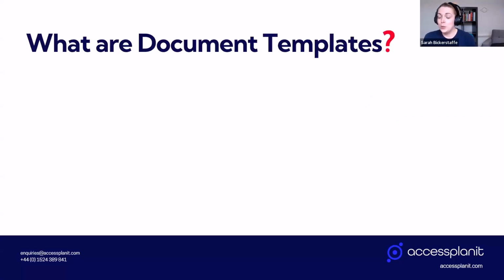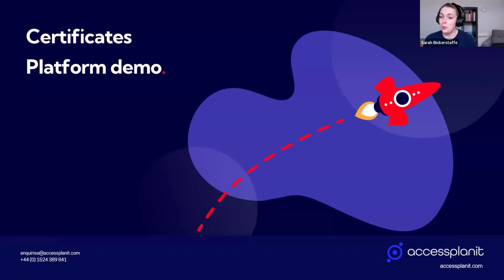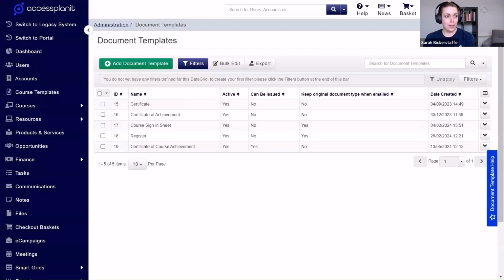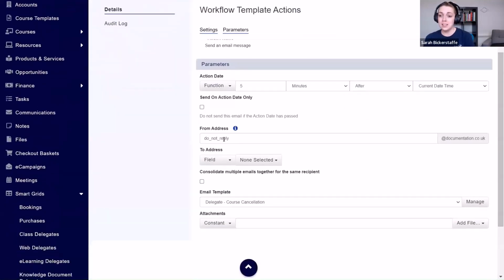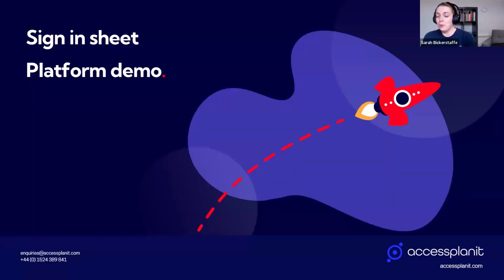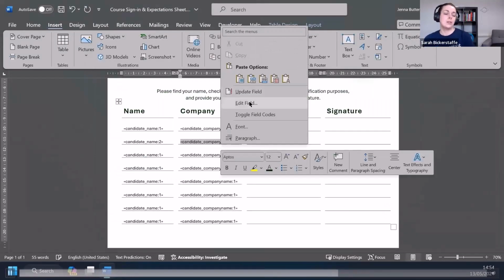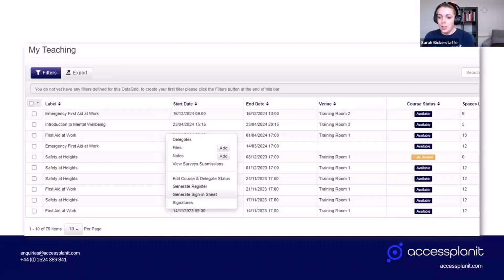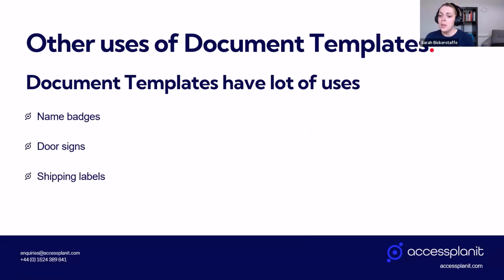Creating Impressive Certificates and Sign in Sheets | accessplanit webinar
In this webinar, Ian and Sarah explore how you can use accessplanit to create impressive certificates, sign-in sheets and other useful documentation.